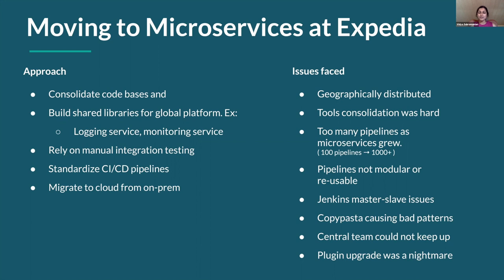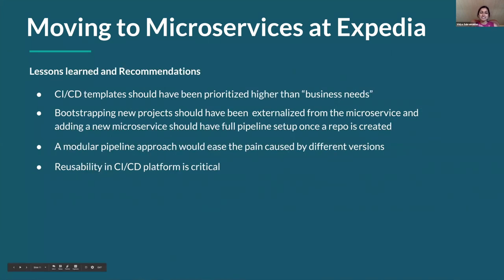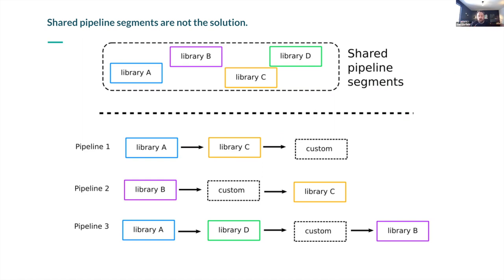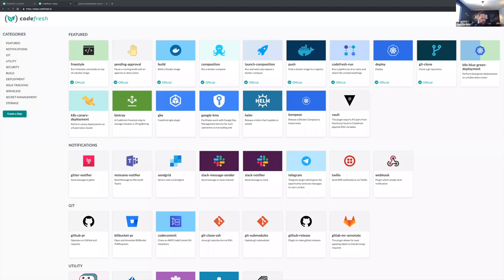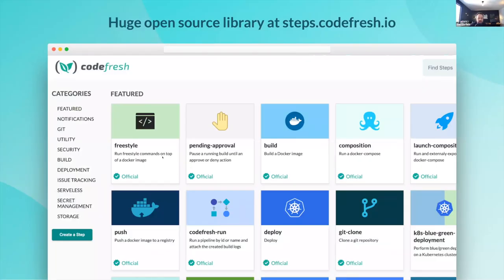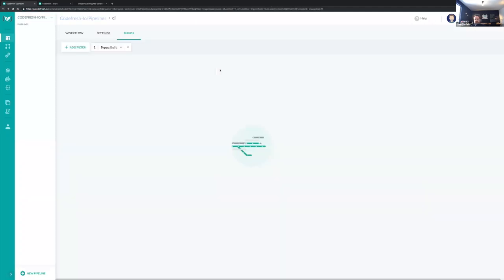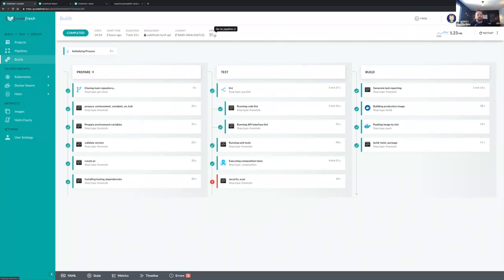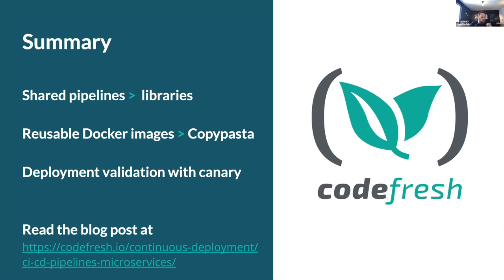CI/CD Pipelines for Microservices Best Practices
You have finally split your big monolith into microservices.

Now what? How do you validate a more complex application? And how do you make it scale?

Instead of having one CI/CD pipeline, you have multiple. And as the number of microservices increases so does the number of pipelines. Managing pipelines for microservice applications can quickly get out of hand, especially when you try to reuse common pipeline parts between different applications. In this webinar, we will see how you can create CI/CD pipelines designed specifically for microservices and how you can reuse the same pipeline across different applications.